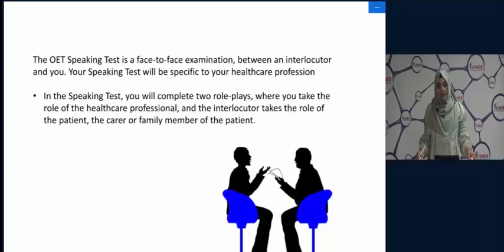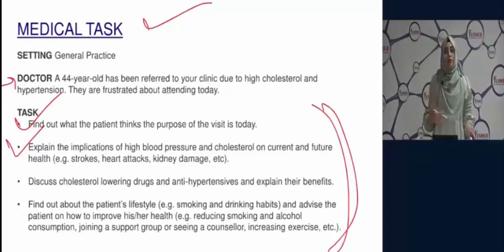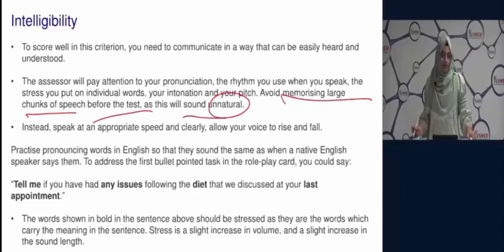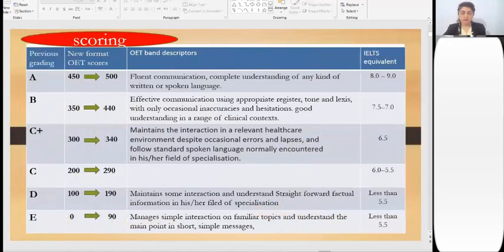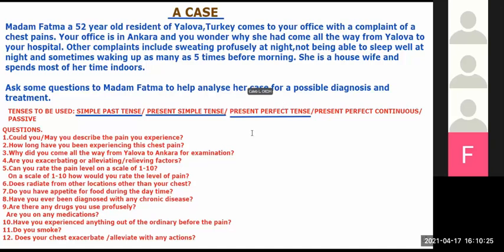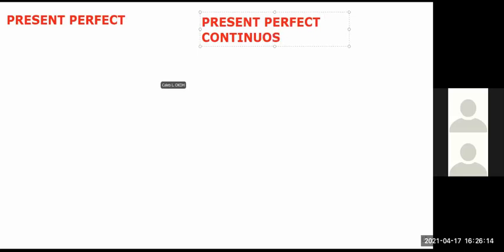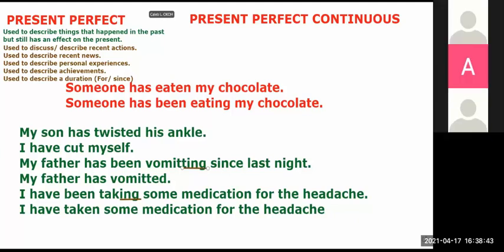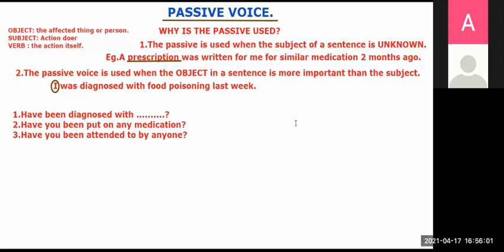OET TANITIM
Dr. Shanzeda Khan Efıl